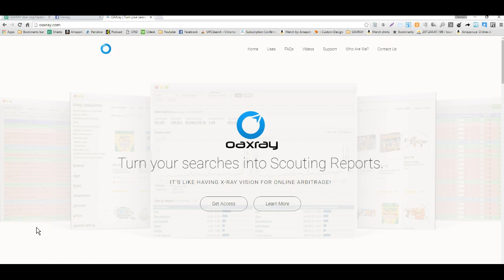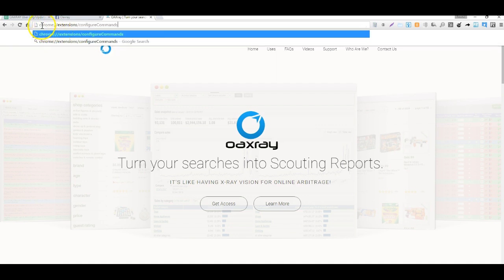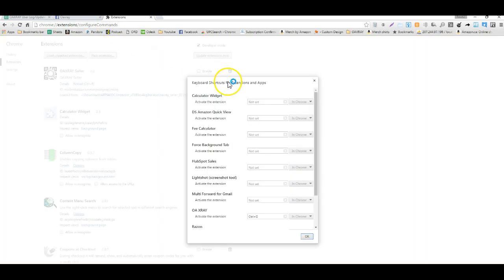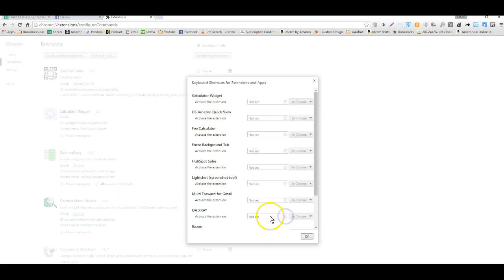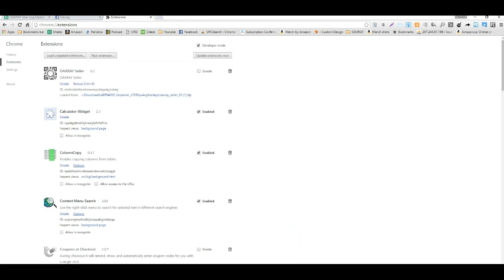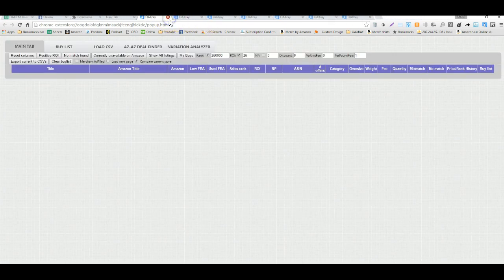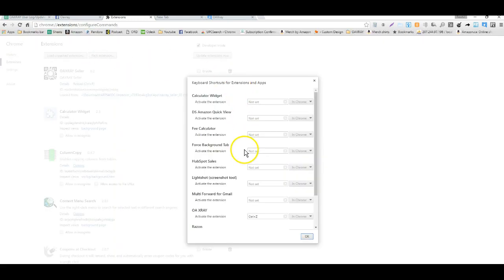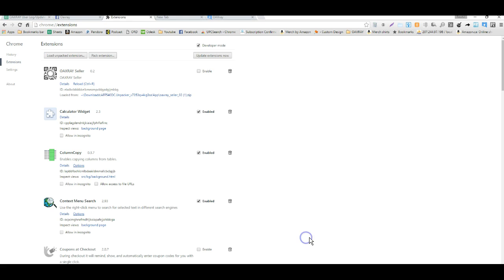How To Use Hot-Keys To Speed online Sourcing for Amazon Fba Online Arbitrage Resellers